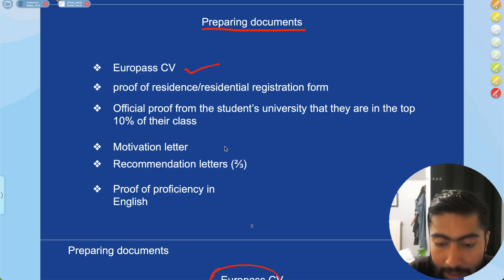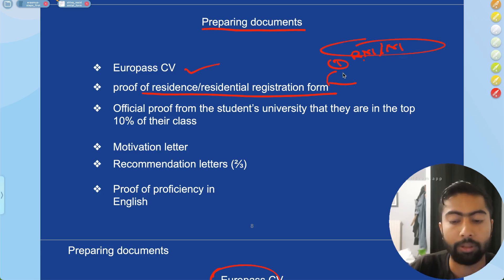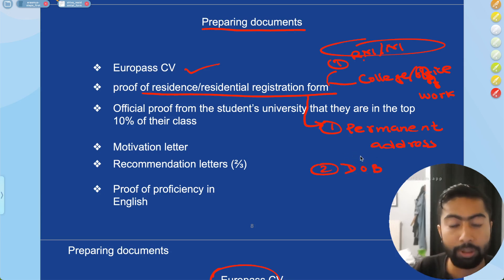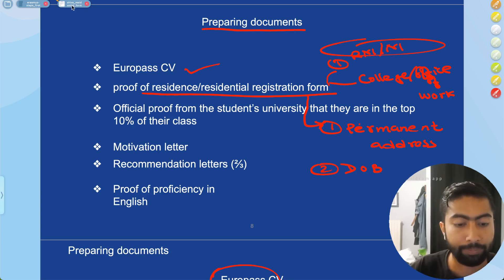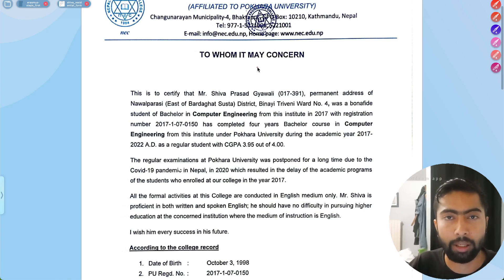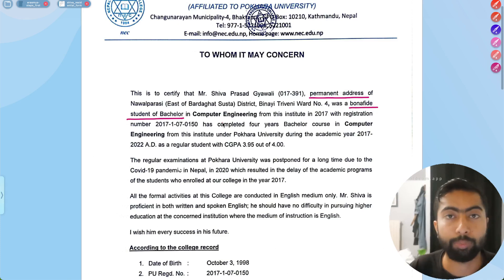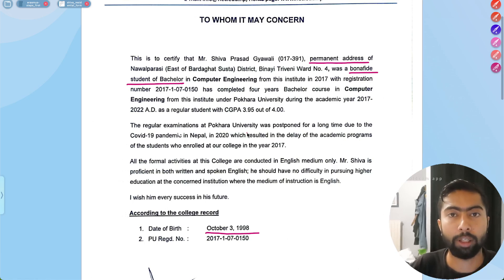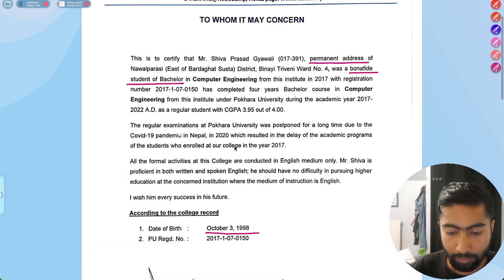EM_5 Residential Registration Form for Erasmus Mundus scholarship 2025 - Shiva Gyawali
Dear all,
This is the sixth video on our Erasmus Mundus video series, and in this video I have shared you how to prepare your residential registration form.